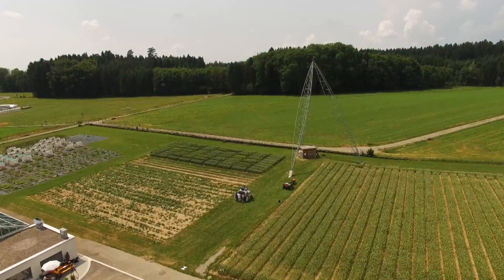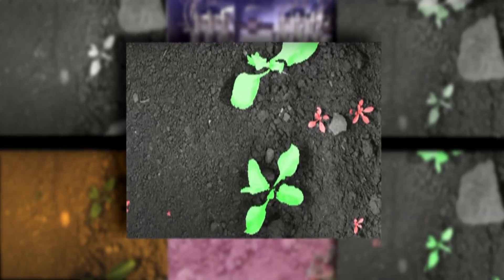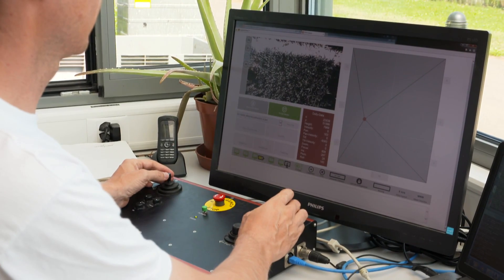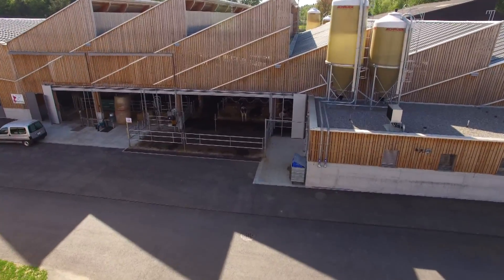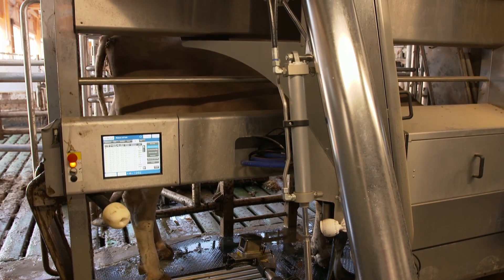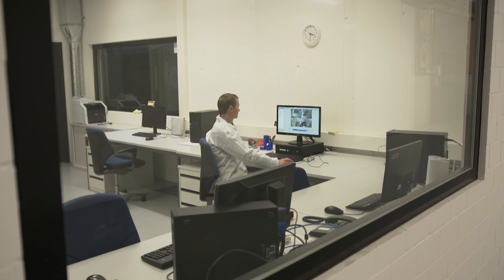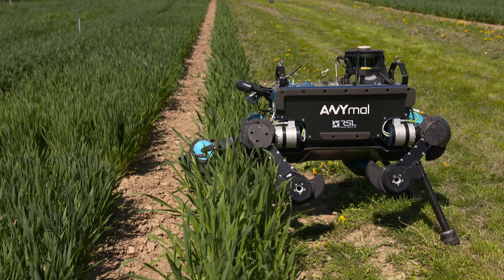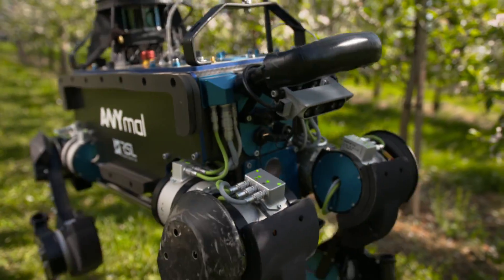IAS ETH Smart Farming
ETH Zürich facilitates basic research on the digitalization of agriculture (‘Smart Farming’). This clip was directed by Achim Walter in 2018 and features research efforts of groups from agricultural sciences and robotics.